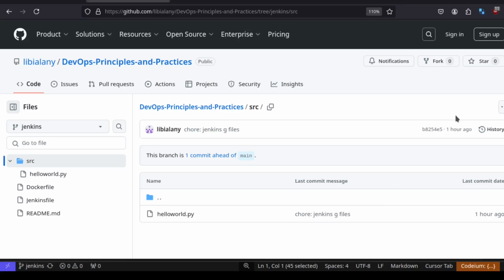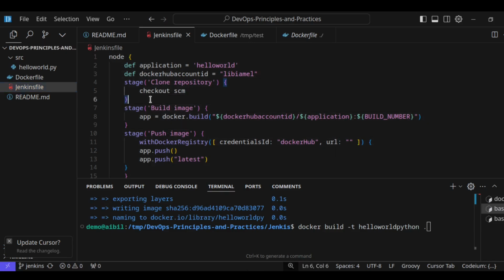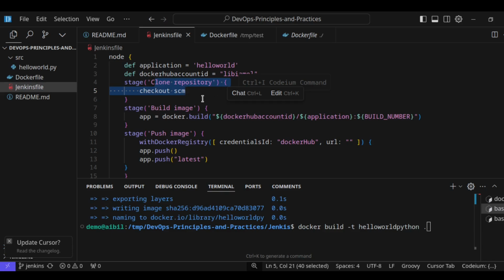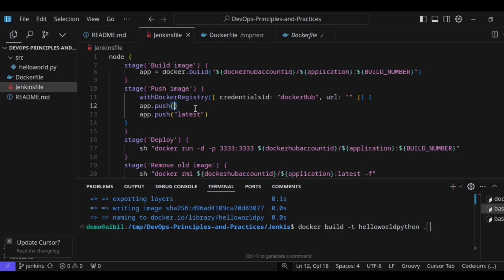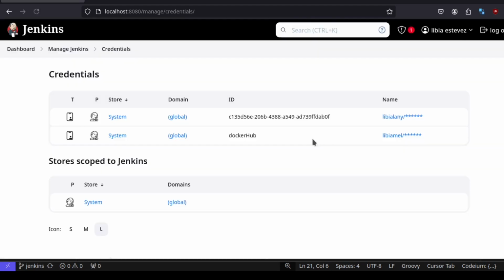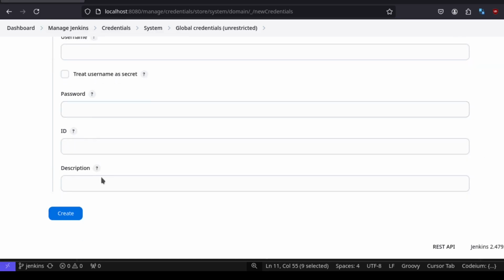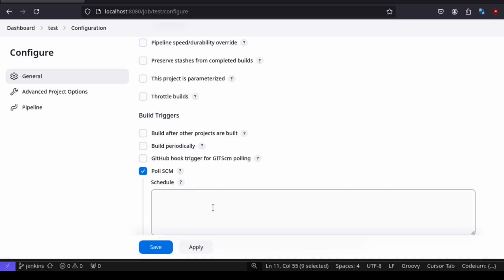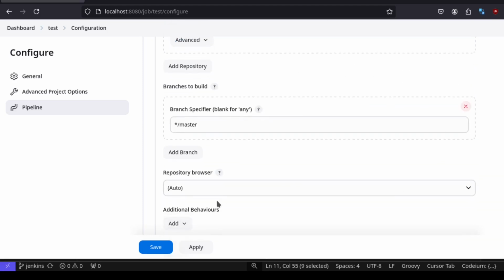Build a Docker-Jenkins CI/CD Pipeline for a Python App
CI/CD pipeline for a python application using Jenkins and Docker.